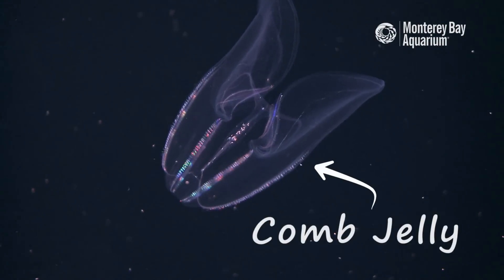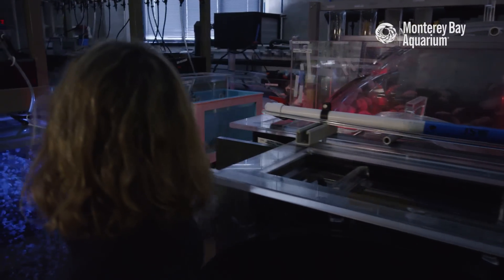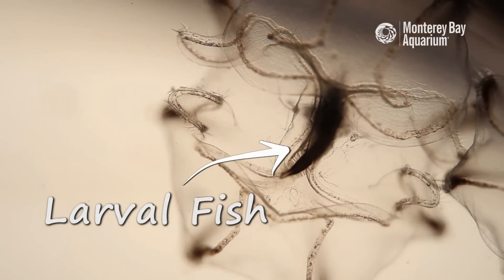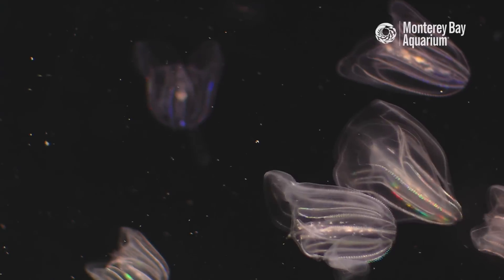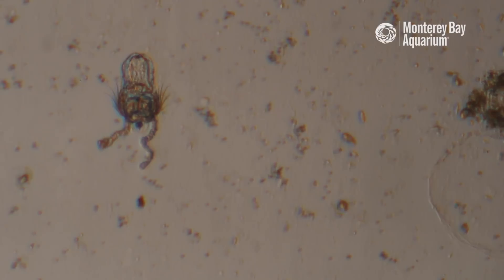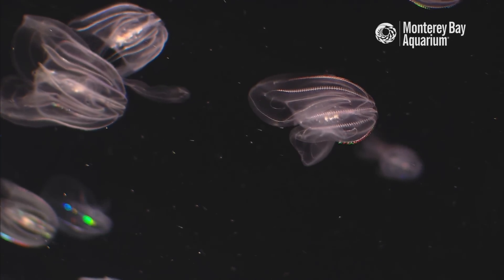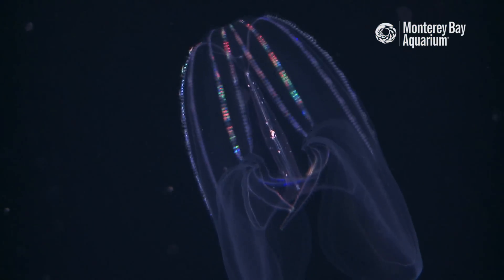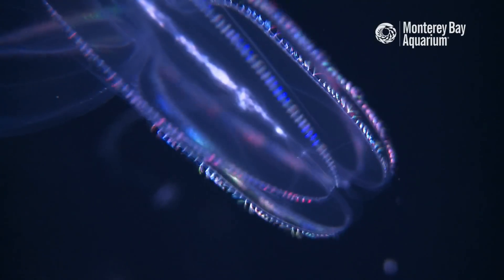Cracking The Code of Comb Jelly Culture!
Our cunning aquarists and colleagues cracked the code of comb jelly culture! Duck behind the scenes of our Jelly Lab for the scoop!

Ready for a deeper dive? Learn more about how the jelly team, in collaboration with University of Miami assistant professor William Browne, pioneered an efficient way to culture comb jellies en masse